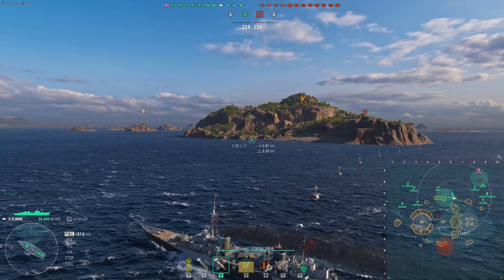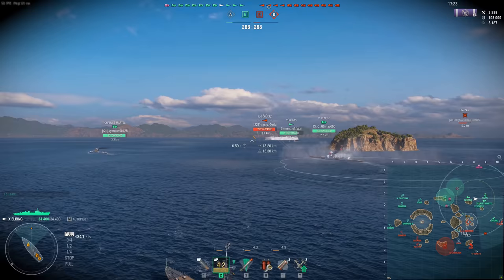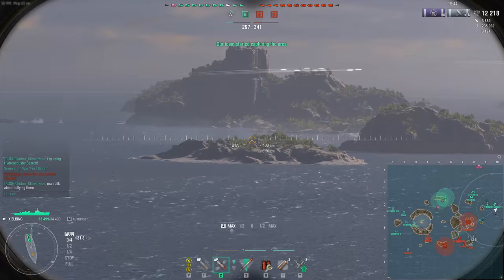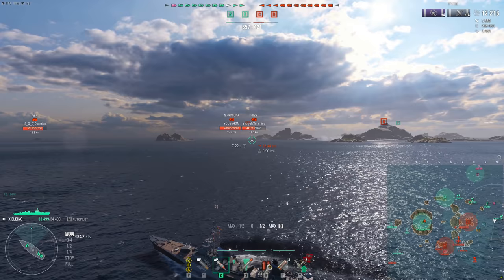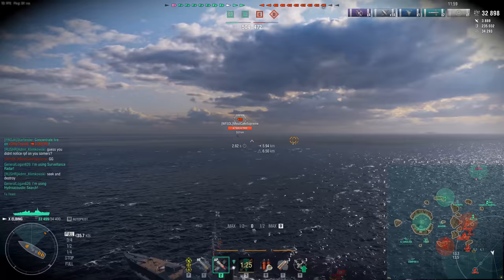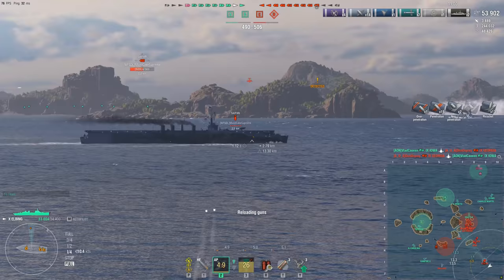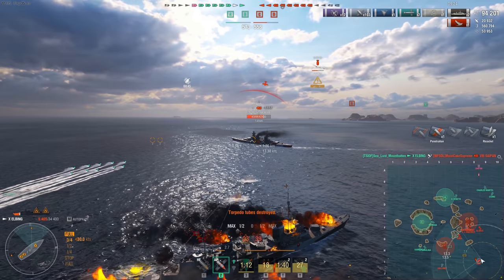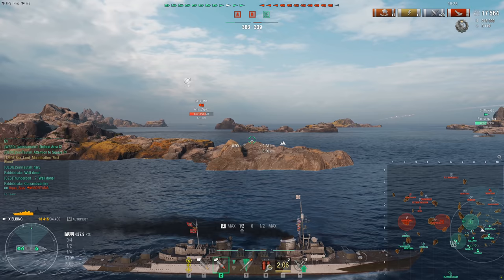World of Warships- The Ship That Everyone Was Wrong About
Hey guys! Today we talk about the TX German Destroyer Elbing, which turned out to be quite the beast despite the reputation she has built up before her release, enjoy!